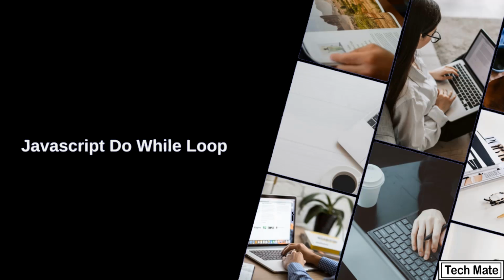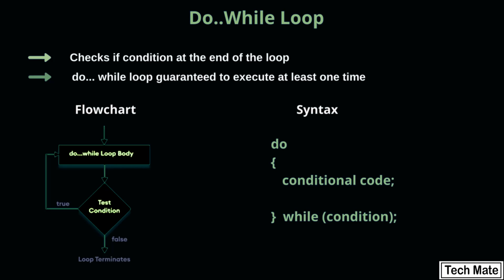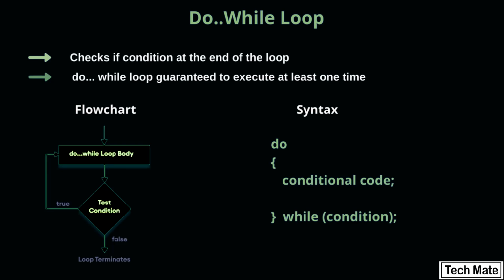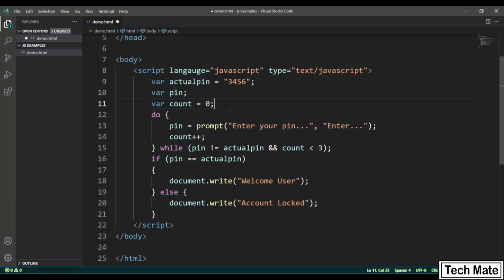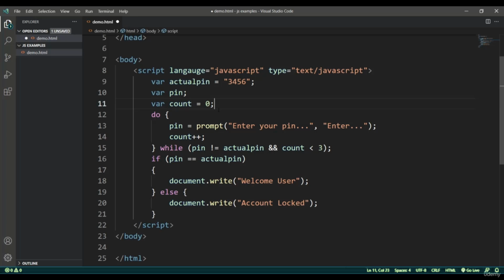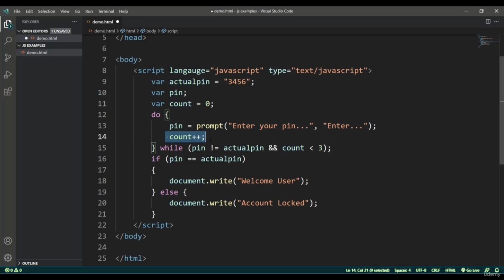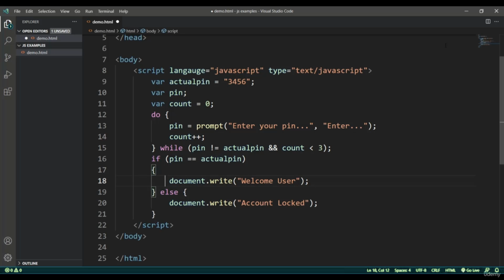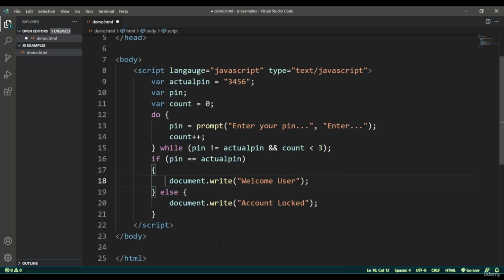9. Learn JavaScript - JavaScript Do & while loop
Learn JavaScript - JavaScript Do & while loop